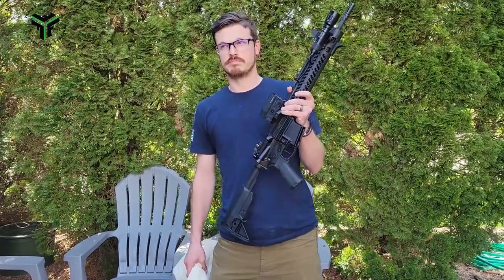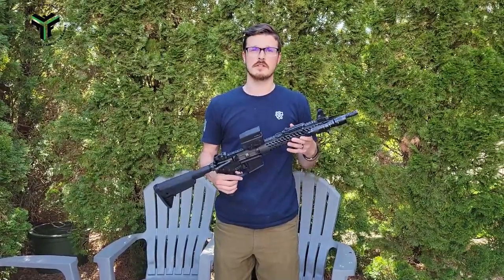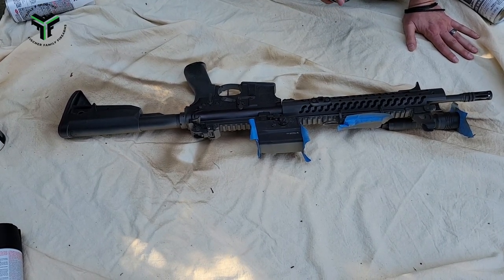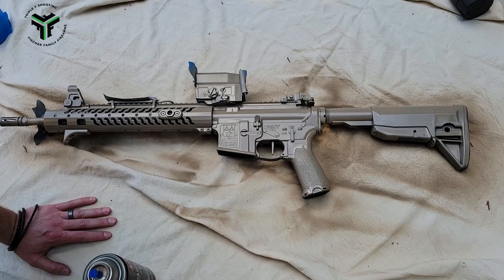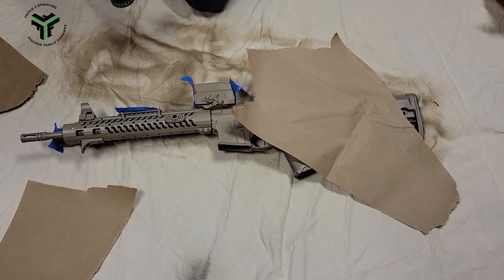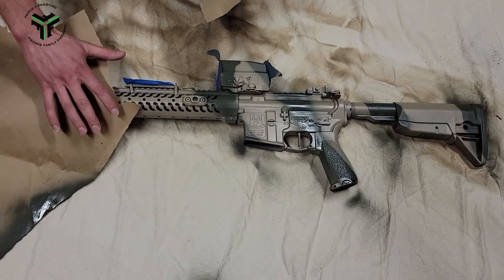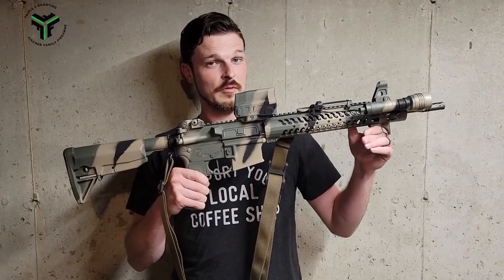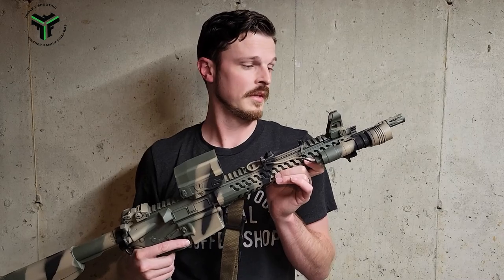Rifle Painting with Triple F Shooting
Welcome to a boring video about making your rifle potentially uglier than it started!  We used a similar pattern to the CAR-15 paint job, with packing paper, masking tape, and paint being the only real materials needed.

1:27-Taping
3:14-Kahki Base Coat
7:36-Green Tiger Stripes
14:55-Black Tiger Stripes
16:18-Final Product